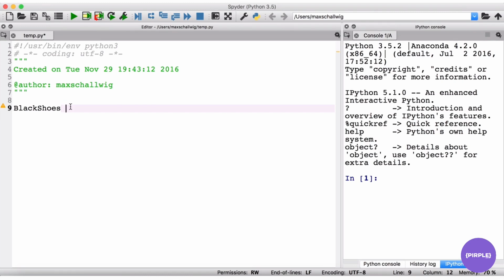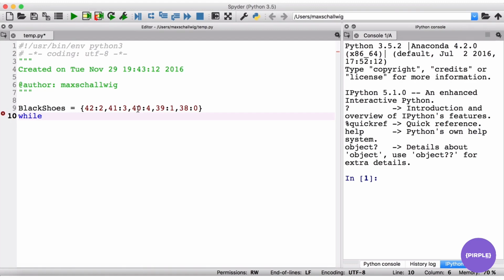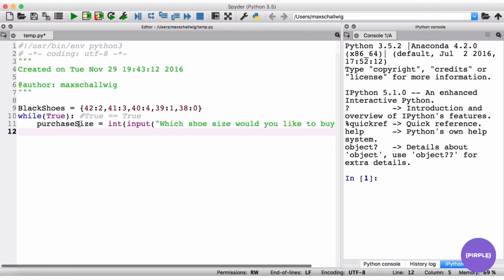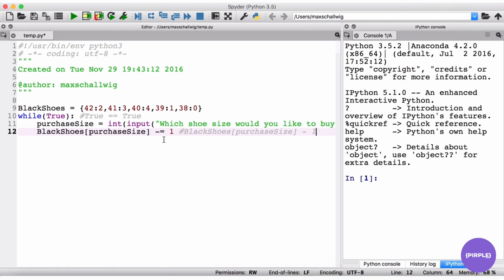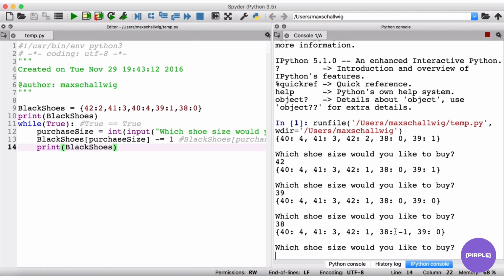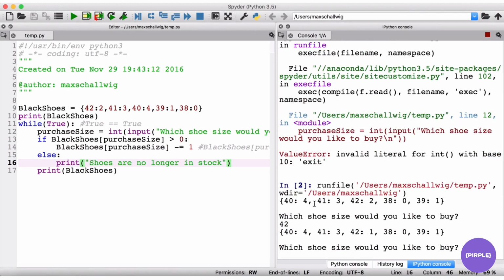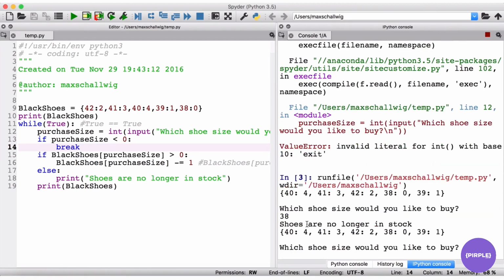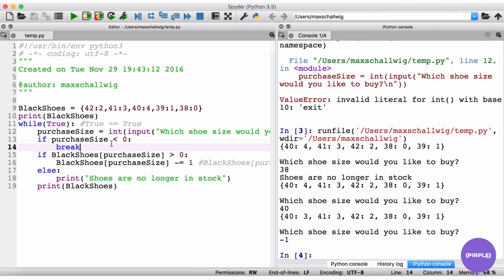Examples of Dictionaries and Sets